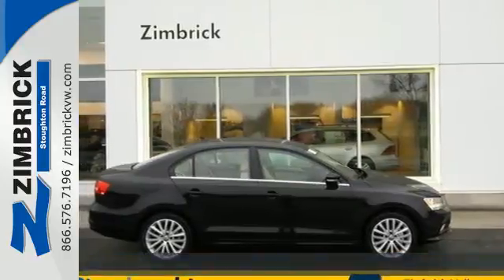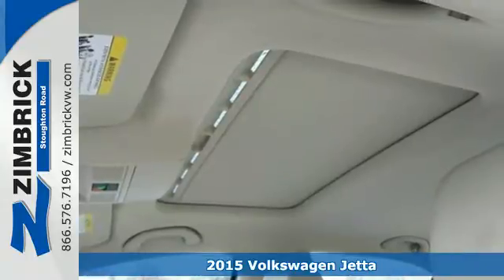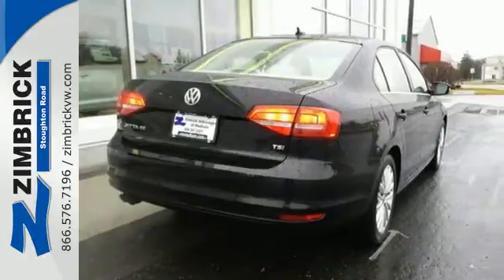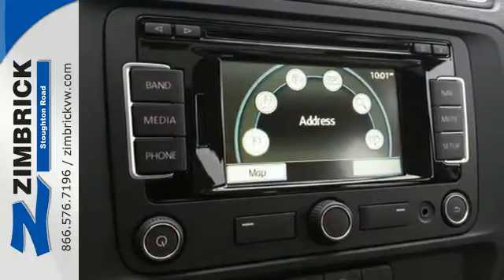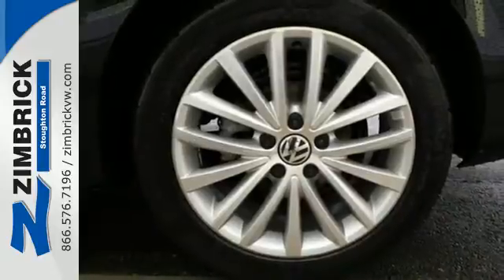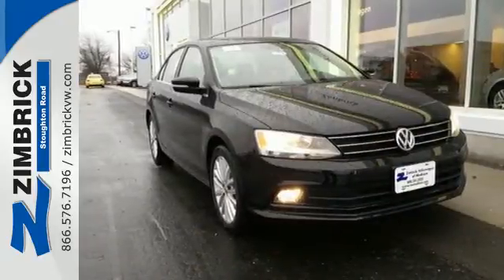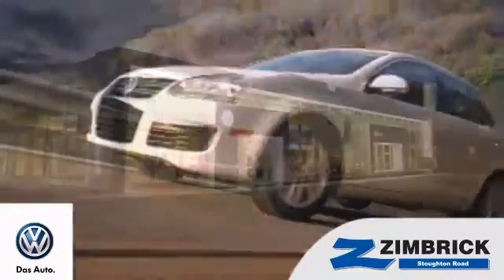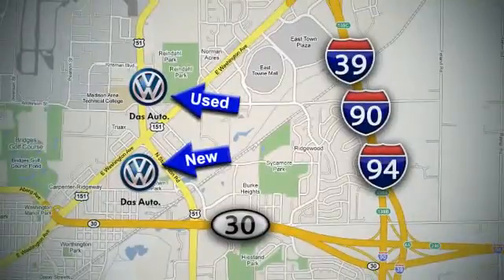2015 Volkswagen Jetta Madison WI Sun Prairie, WI #2326 SOLD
Year: 2015
Make: Volkswagen
Model: Jetta
Trim: 4dr Auto 1.8T SE w/Connectivity/Nav
Engine: 1.8L 4 Cylinder Engine
Transmission: 6-SPEED A/T
Color: Black
Interior: Cornsilk Beige
Stock #: 2326
VIN: 3VWD07AJXFM259292
Moonroof, Heated Seats, Nav System, Onboard Communications System, Multi-CD Changer, Head Airbag, Aluminum Wheels. Black exterior and Cornsilk Beige interior, 1.8T SE w/Connectivity/Navigation trim. EPA 37 MPG Hwy/25 MPG City! CLICK NOW! KEY FEATURES INCLUDE: Navigation, Sunroof, Heated Driver Seat, Back-Up Camera, Turbocharged, Satellite Radio, iPod/MP3 Input, Multi-CD Changer, Onboard Communications System, Aluminum Wheels, Heated Seats. MP3 Player, Keyless Entry, Steering Wheel Controls, Child Safety Locks, Electronic Stability Control. 1.8T SE w/Connectivity/Navigation with Black exterior and Cornsilk Beige interior features a 4 Cylinder Engine with 170 HP at 6200 RPM*. BUY FROM AN AWARD WINNING DEALER: We have listened to you so now you can point, click & drive & $ave time & money! Perform most of your automobile buying right here on this site. Follow this simple formula: •Select the vehicle you want to own. •Select the sales consultant you want to work with. •We will 'BUY' your current vehicle! You can do a black book online right from our site to get an estimate on its current value. When you set an appointment for delivery, you can be in/out of our dealership in less than 60 minutes! Horsepower calculations based on trim engine configuration. Fuel economy calculations based on original manufacturer data for trim engine configuration. Please confirm the accuracy of the included equipment by calling us prior to purchase.

Address:
1430 North Stoughton Road